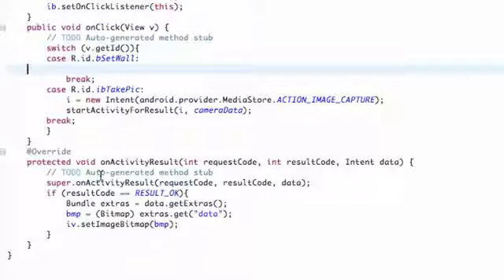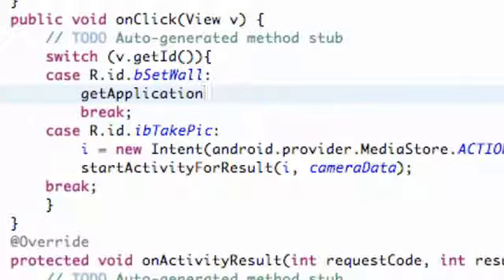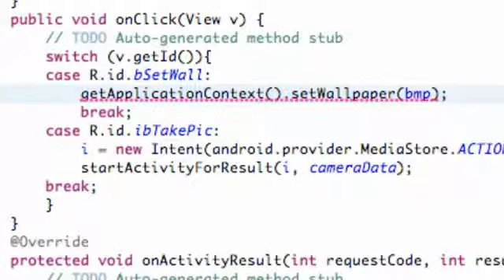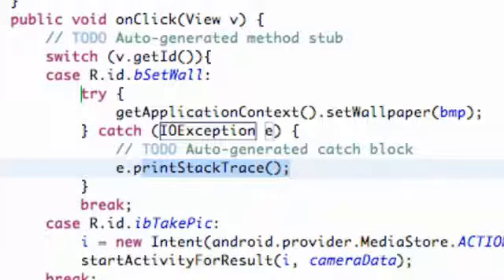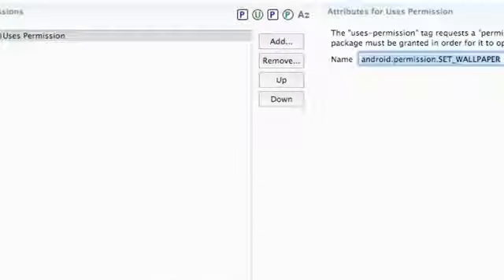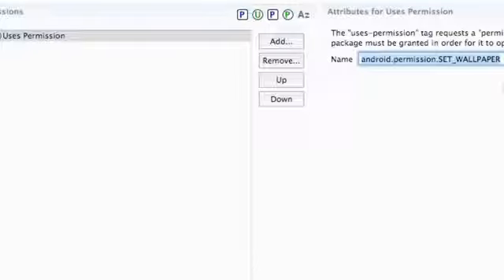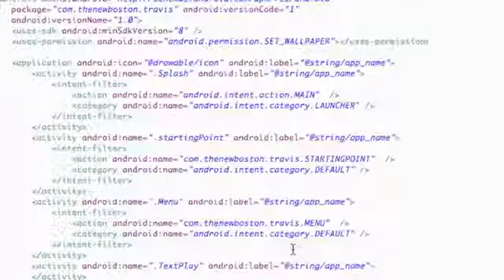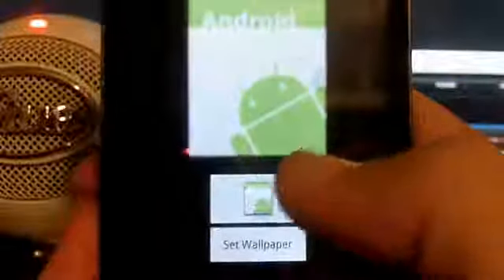Android Application Development 41 Finish Camera and Wallpaper App